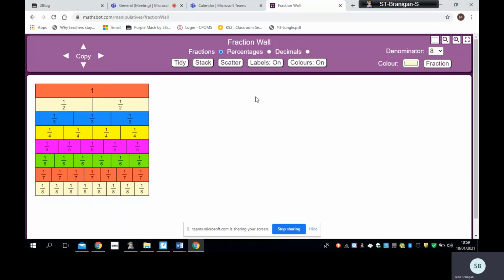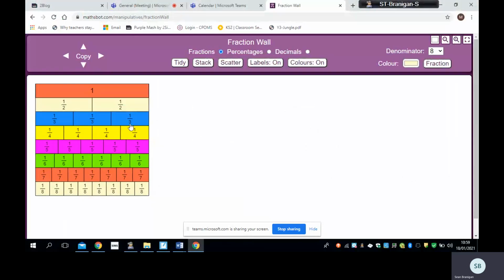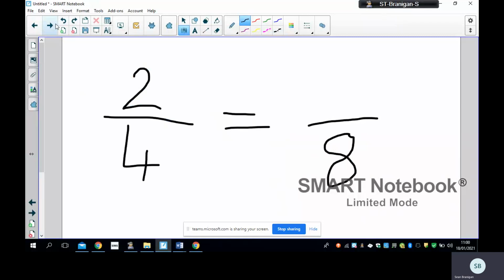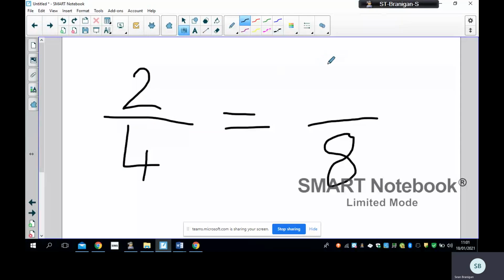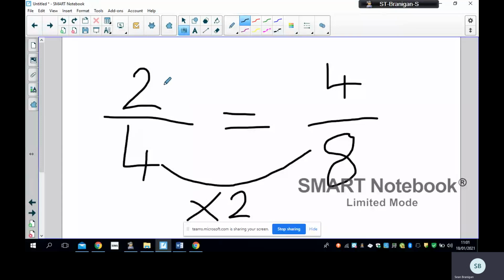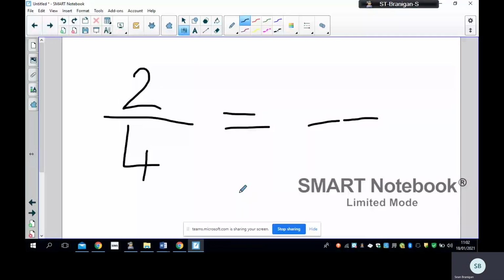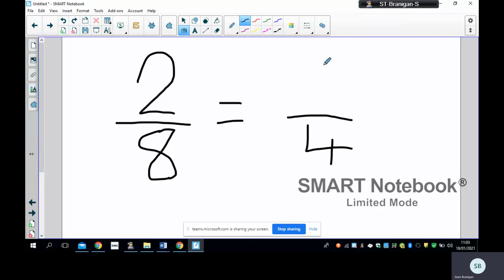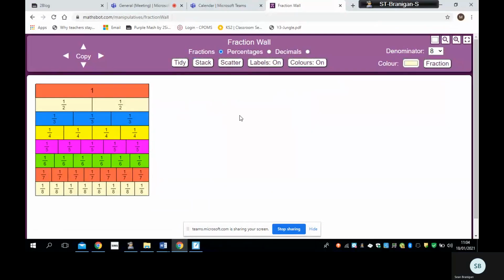Tuesday 19th January 2021 - Equivalent fractions